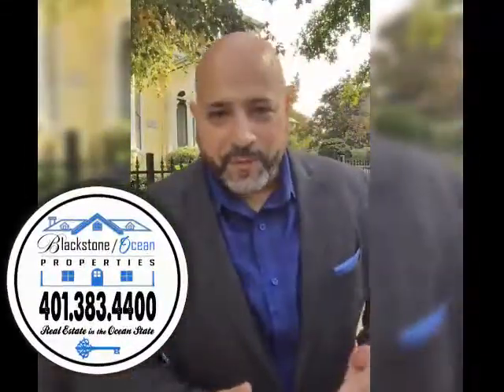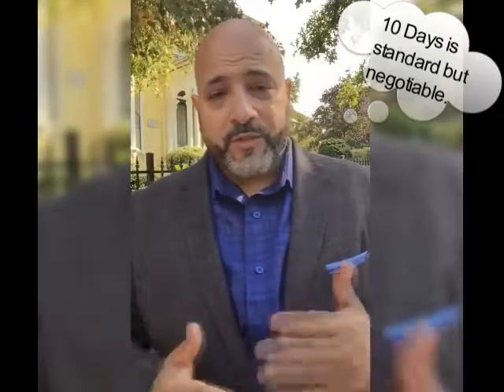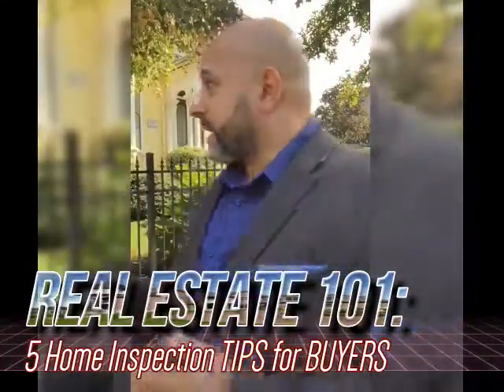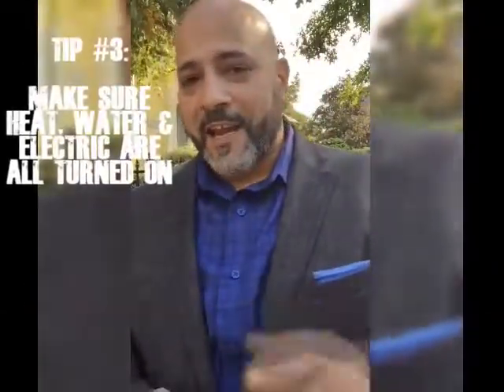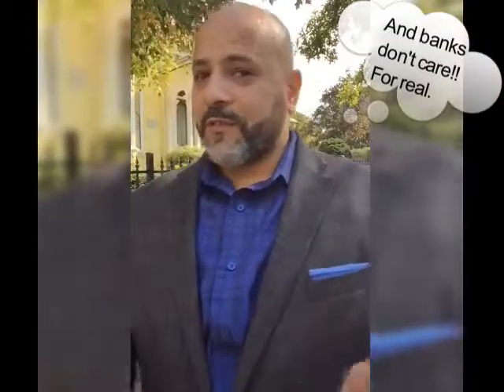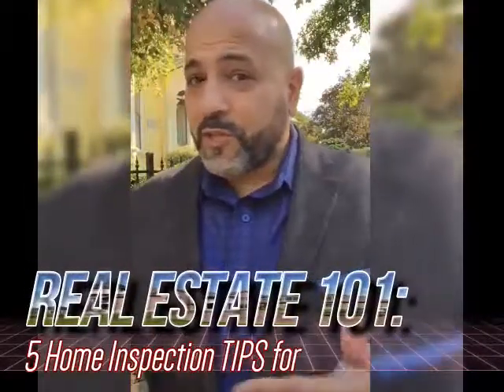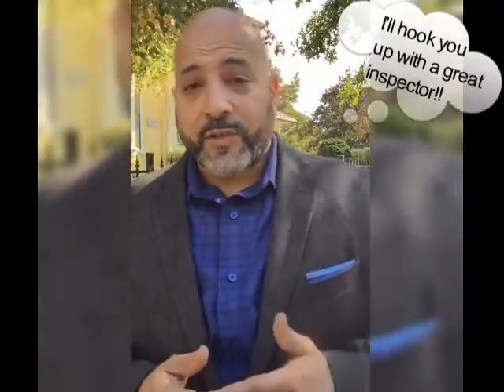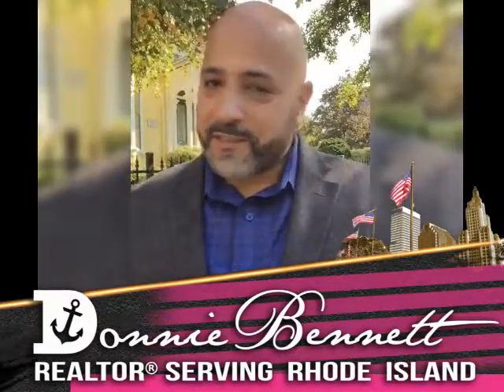REAL ESTATE 101 -- 5 Home Inspection TIPS for BUYERS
In this video I help HOME BUYERS who are looking to SELL THEIR HOME by giving them insight on how to best navigate the Home Inspection process.